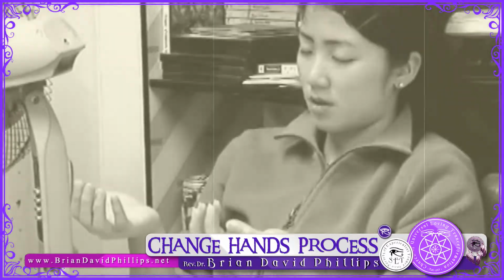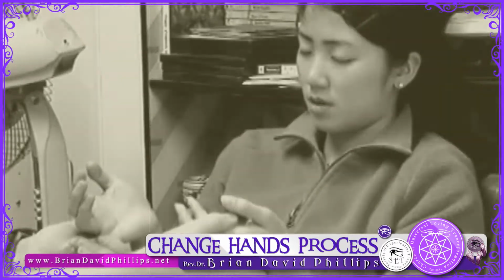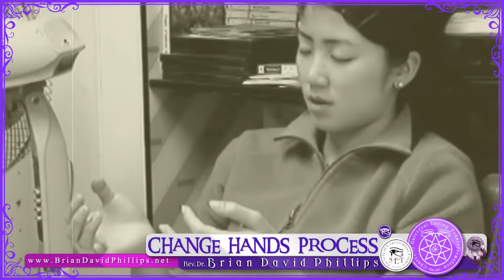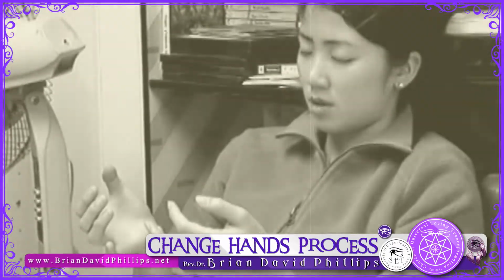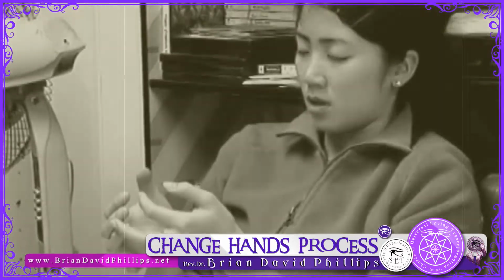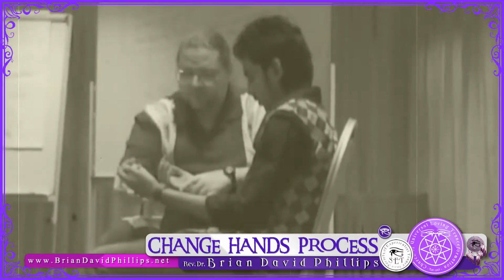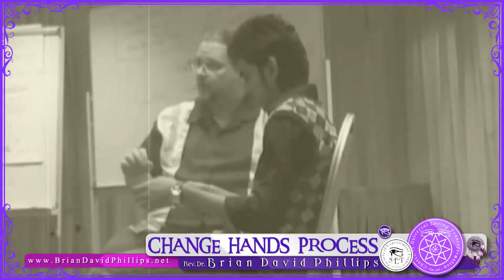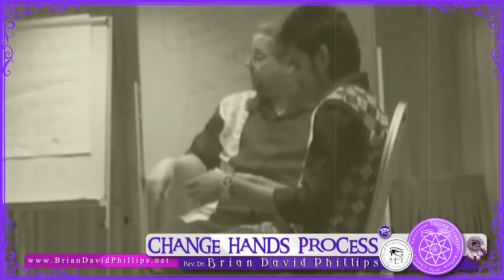How to do the Change Hands Trance Process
Dr. Brian David Phillips discusses and demonstrates how to do the ”CHANGE HANDS PROCESS” - a simple yet highly effective changework method, appropriate for formal hypnosis sessions as well as informal waking suggestion.  Watch the video and learn how it's done.

Be sure to check the blog post associated with this video.

This video is part of our TIPS & TRICKS and QUESTION TIME series in which we upload a new video which showcases an explanation or demonstration of ecstatic trance, experiential hypnosis, or neurolinguistic techniques.  We want to be sure to serve YOUR needs so be sure to let us know what you would like us to discuss in upcoming episodes.

Be sure to subscribe to our channel so you don't miss a new video as each week we add new videos to our three main series of informative and helpful videos for you.

TRANCE NEWS & RANTS
TIPS & TRICKS and QUESTION TIME
TRANCE TIME
Monthly: WEBINARS and GOOGLE PLUS HANGOUTS

We upload a new video each and every week.

Howdy!  I am Rev. Dr. BRIAN DAVID PHILLIPS . . . let me be your guide through the world of Hypnosis and the Mind Ecstatic with eXperiential imagination games, suggestion, psychologically induced psychedelic and ecstatic eXperiences and so very much more.

This youtube channel is part of an ongoing web presence devoted to hypnosis, focused trance, social influence, waking suggestion, psychecstatic and eroticatrance experiences and so very much more - be sure to check the rest of our sites for even more, a digital ton more and then some.

For more on experiential hypnosis, see Brian David Phillips Waking Dreams - you can also join our Facebook group for even more. Join us today!  Feel free to explore our ministry of ecstatic experiential trance via the Church of Universal Loving Tranceformation as well.  for more.

Don't forget to send your friends over for even more nifty stuff too.